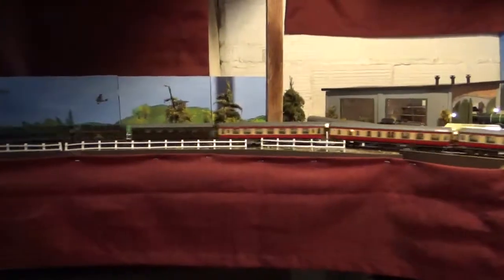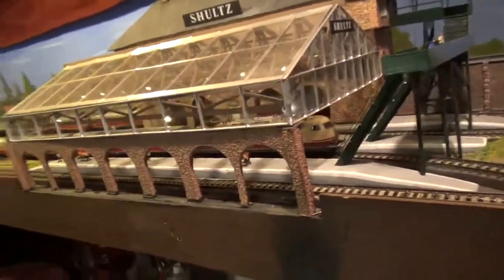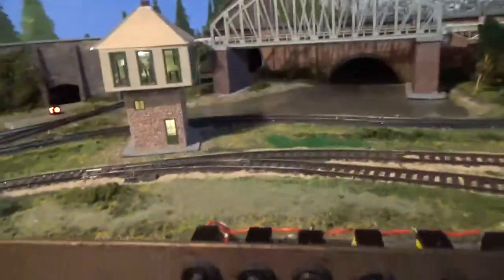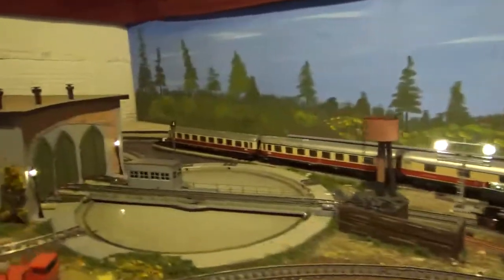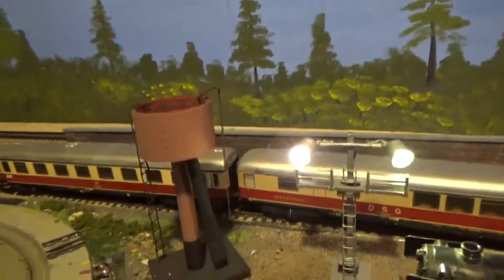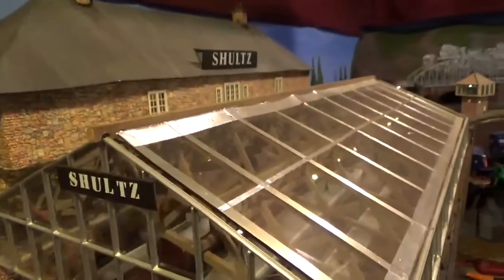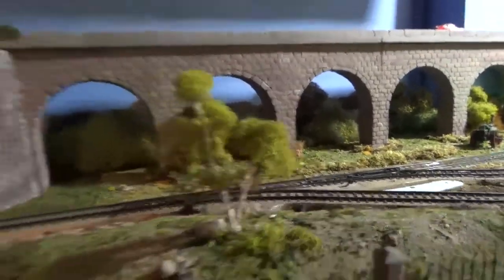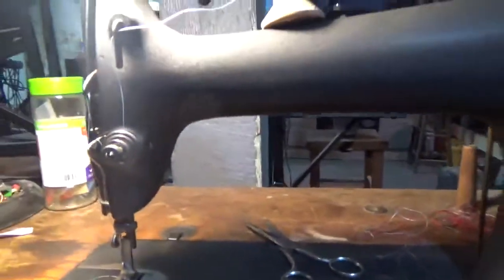The Christmas Railway Show!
It's that time of year..   This week we play with trains!